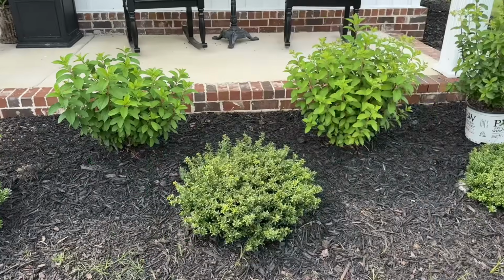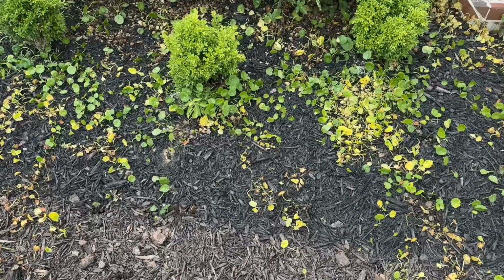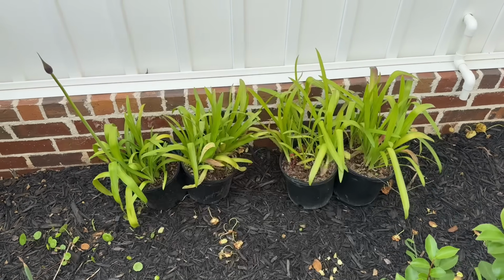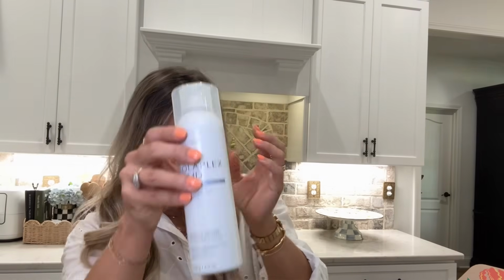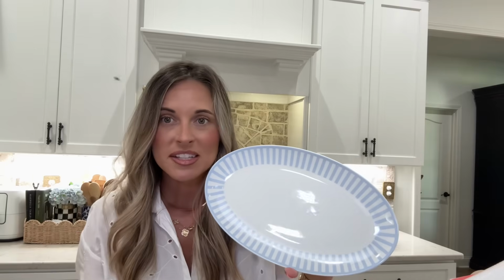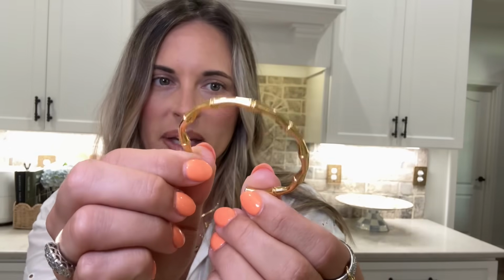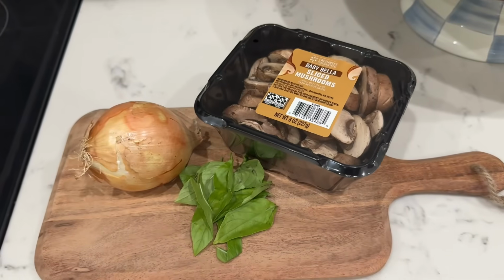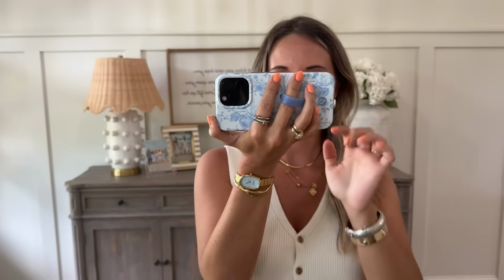SUMMER HAUL • GARDENING • EASY RECIPE☀️🌺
* Annual Subscription Promo (gift with purchase)
        * Code: SIMPLYGIFT

Jewlery
Code: HOLLIE